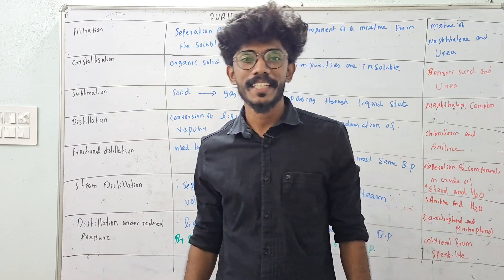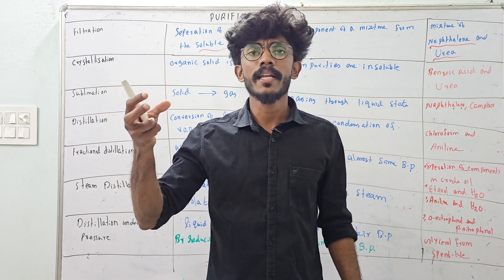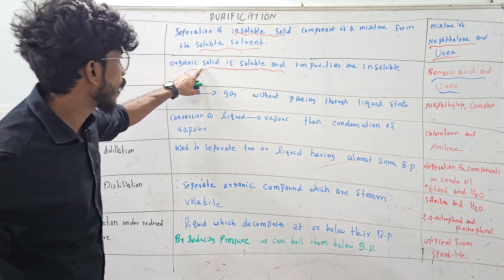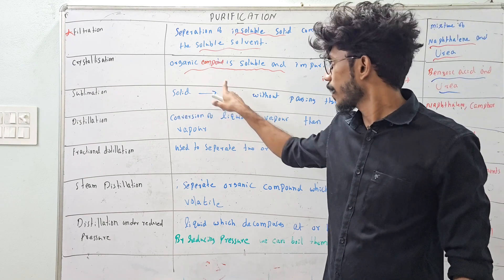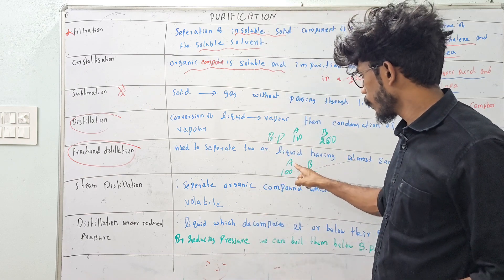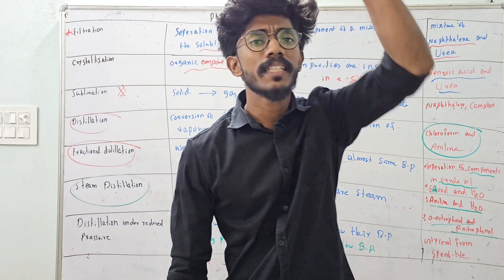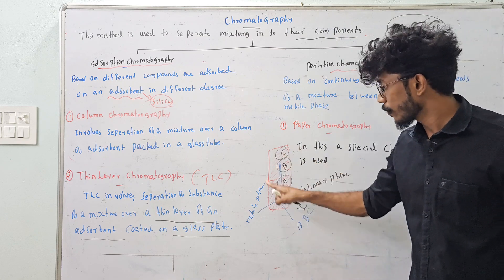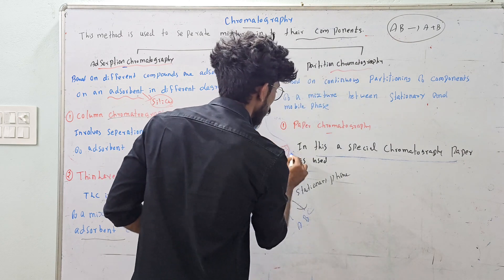Plusone Chemistry |Purification of Organic compounds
Organic chemistry | Purification
fractional distilltion
chromatography